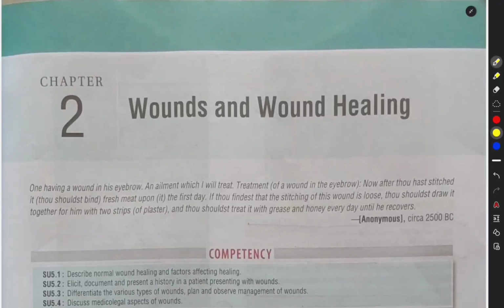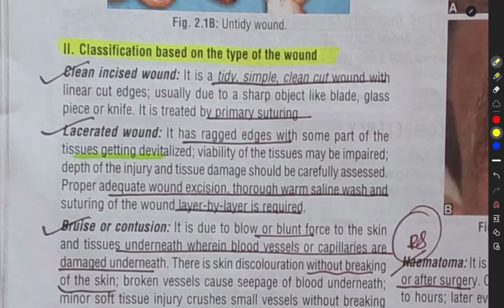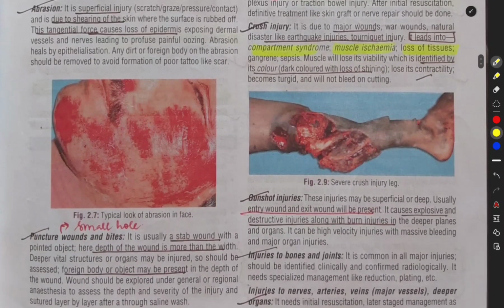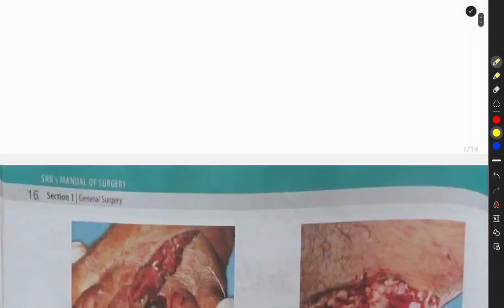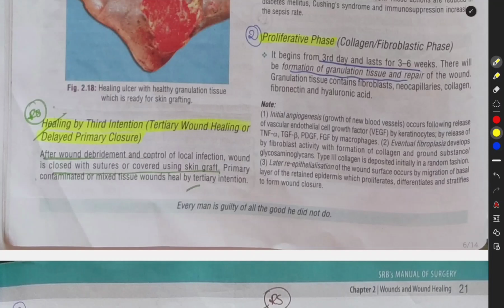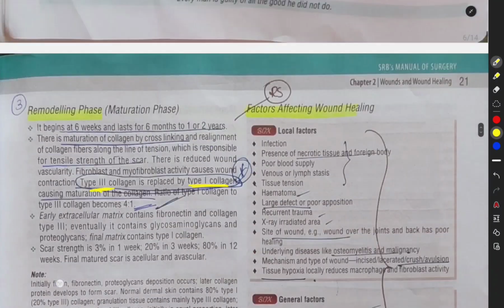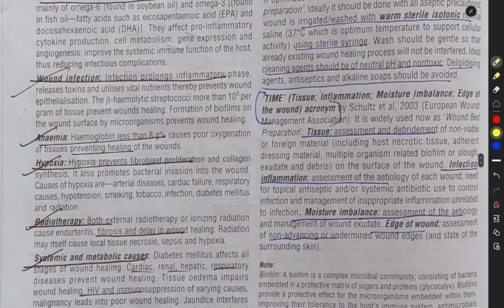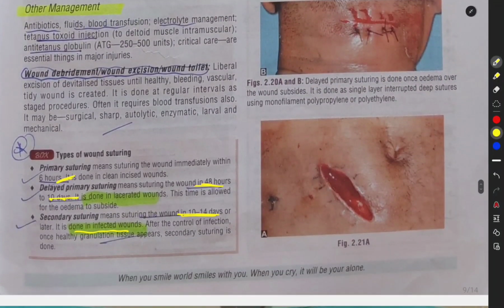CHAPTER 2 Surgery | Wounds and Wound Healing | Part 1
A comprehensive guide to understand wounds, including their definition, classification, and the healing process.

Topics covered include:

✨ Definition of a wound: types and causes
✨ Classification of wounds
✨ Wound healing process: phases, stages, and factors affecting healing

This video provides a solid foundation for medical students, nursing professionals, and healthcare enthusiasts to understand the principles of wound care and management.

*Learning Objectives:*

- Define and identify different types of wounds
- Classify wounds based on their characteristics and severity
- Describe the wound healing process and its various stages